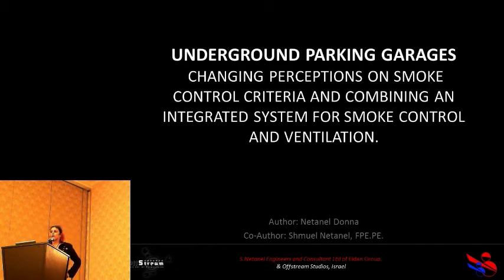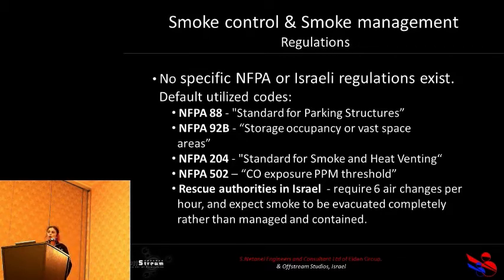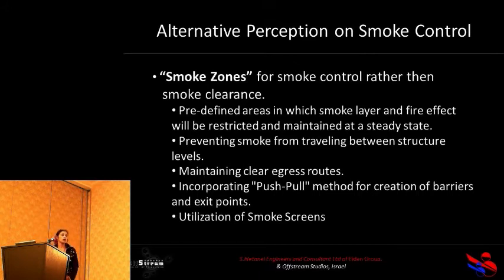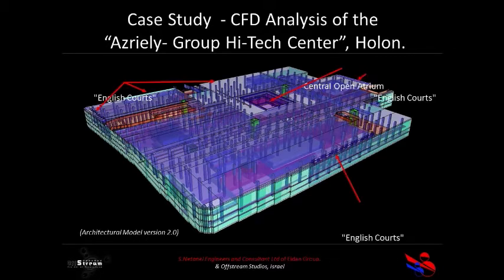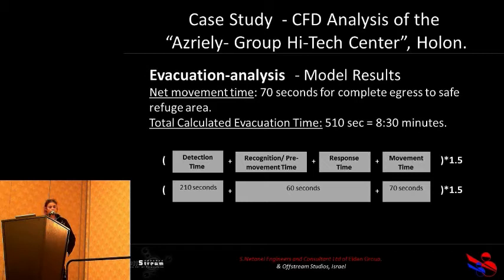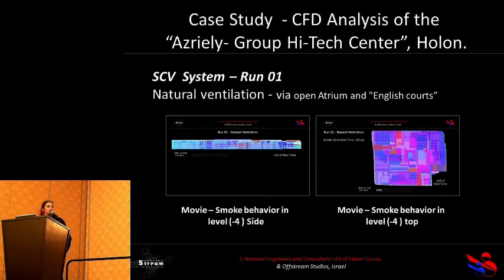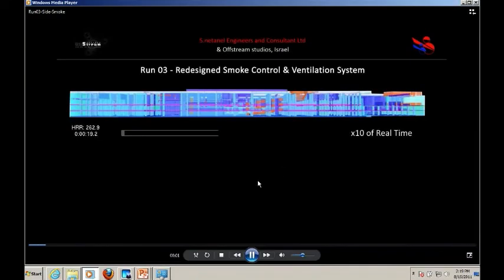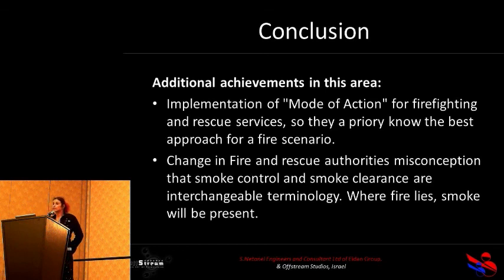FEMTC 2011 - Underground Parking Garages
Underground Parking Garages -- Changing perceptions on smoke control criteria and combining an integrated HVAC System for Smoke control and Ventilation by Donna Netanel, S. Netanel Engineers and Consulting Ltd. and OffStream Studios for the 2011 Fire and Evacuation Modeling Technical Conference, August 15-16, 2011 at the Waterfront Marriott in Baltimore, Maryland.